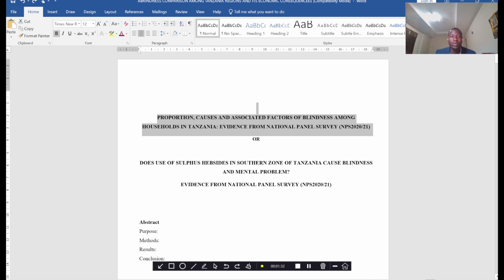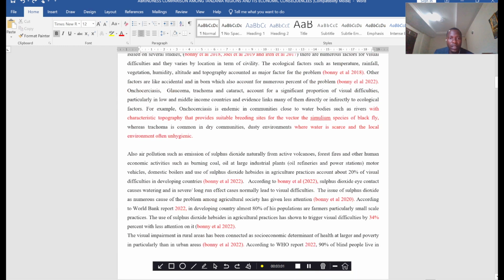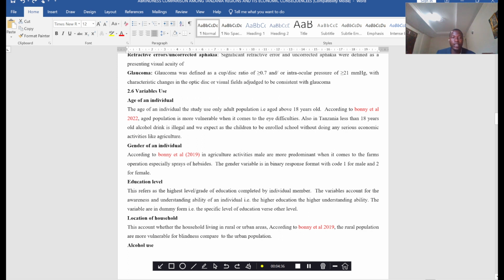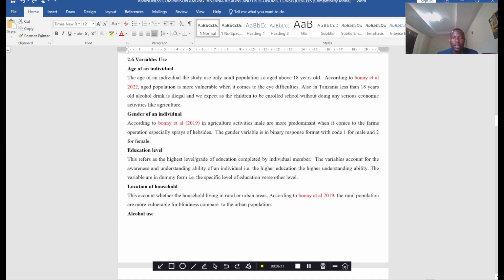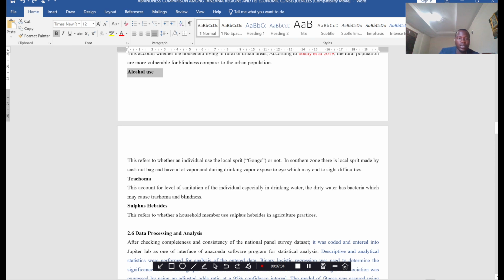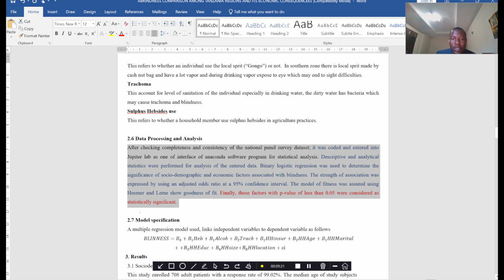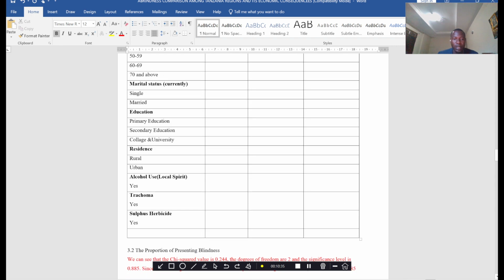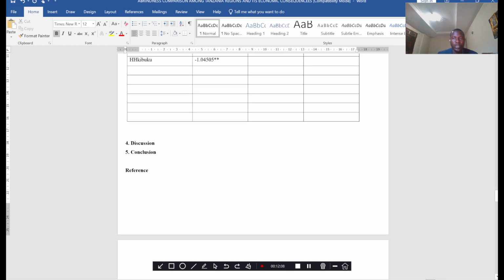1 Paper skeleton(STATA Analysis on Paper from Skeleton to Publication)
My more than 10-year academic experience reveals that many younger colleagues and almost all research students both at undergraduate and post-graduate levels are struggling not only with Economic and Econometric theories but also with research as well. Keeping in view all this, I started this YouTube Channel "Research Made Easy with Boniface Simpoli" for you. I have uploaded a wide range of videos from basic to advanced level using various software like STATA, E-views, SPSS, MS-Excel, R, Python, and Anaconda on various topics addressing needs of all stakeholders. Topics are related to Economic Theory, Applied Econometrics, Basic Statistics and Basic Mathematics required for students of Economics and other social sciences. These videos are very informative and useful.

Boniface Simpoli Yohana
Senior Statistician, National Bureau of Statistics (NBS)
Dodoma-Tanzania